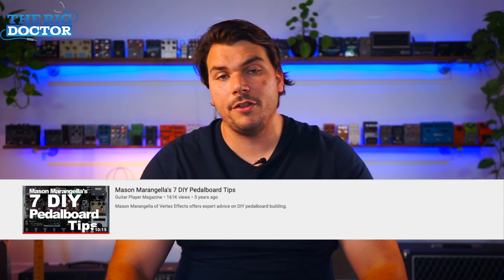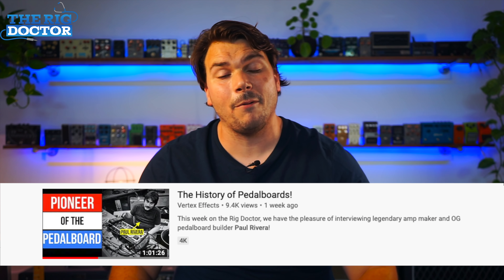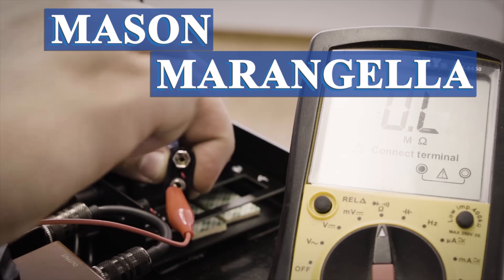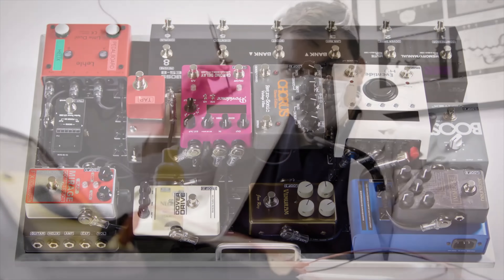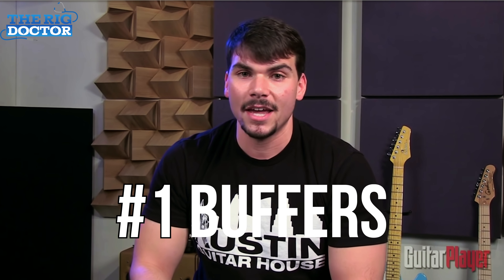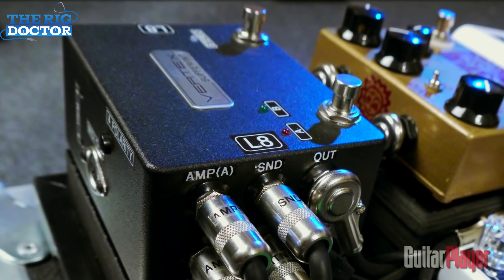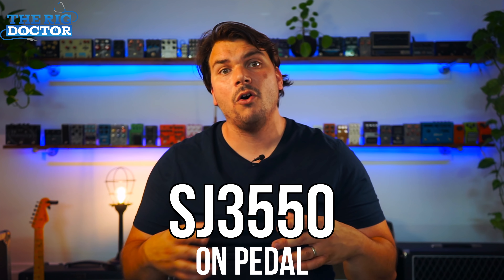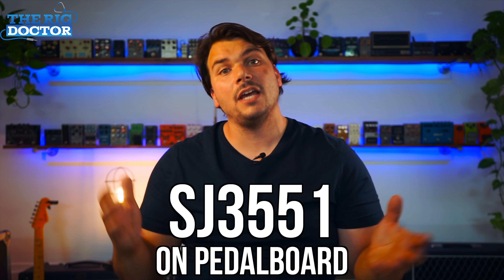How Have Pedalboards Evolved?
In 2014, I collaborated with Guitar Player Magazine on a video named “Mason Marangella’s 7 DIY Pedalboard Tips.” Nearly 5 years and over 160,000 views later, the Rig Doctor looks back on the video to find out if his 7 DIY tips hold true to this day. Have a recommendation for more DIY tips that should have made it in this video? Leave them in the comments!

TABLE OF CONTENTS:
01:42 - Buffers
05:30 - Cables Soldered vs. Solderless
09:25 - Dual Lock
11:53 - Power Supplies
16:18 - Cable Dressing
18:52 - Cable Management
21:52 - Cable Routing

RIG DR's APPROVED MATERIALS:

Empress Buffer
Empress Buffer with Boost
Empress Stereo Buffer

PEDALBOARD TOOLS
Soldering Iron
Truetone Milliamp (mA) Reader
Tone Brush
Upholstery Crow Bar
Sperry Multimeter
Goo Gone

2.1mm DC Power Plugs (generic straight)
2.1mm DC Power Plugs (generic right angle)
Mogami 2319
GLS Audio R/A
GLS Audio 1/4" Pancake Plugs
GLS Audio 1/4" Straight Plugs
Iconic Mini Straight 1/4" Plugs
Heat Shrink
3M Dual Lock SJ3550 (for pedal)
3M Dual Lock SJ3551 (for base)
Zip Ties
Tie Down Mounts
MIDI Plugs
MIDI Cable

PATCH CABLES
Mogami 2319 Patch Cables

INSTRUMENT CABLES
Mogami 2524 w/Silent Plug STRAIGHT
Mogami 2524 w/Silent PLUG RIGHT ANGLE

DC POWER CABLES
Voodoo Lab

POWER SUPPLIES
Truetone CS12
Truetone CS7
Truetone CS6
Voodoo Lab Pedal Power 2+

LOCATION
Oakland, CA